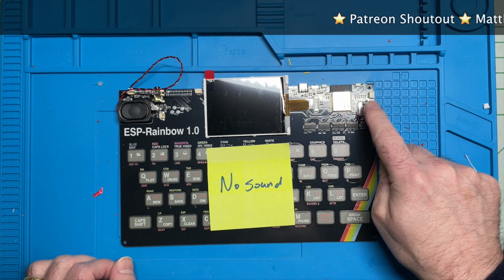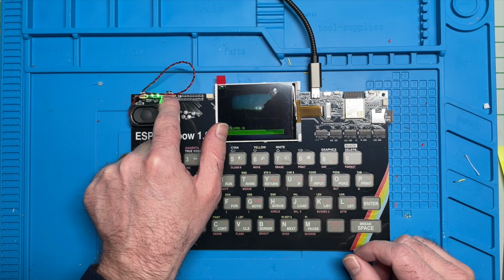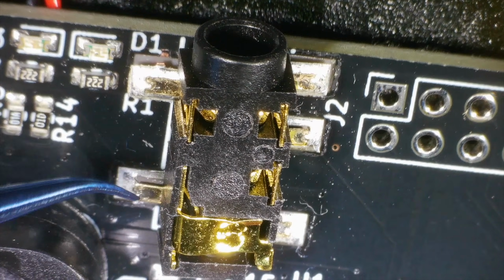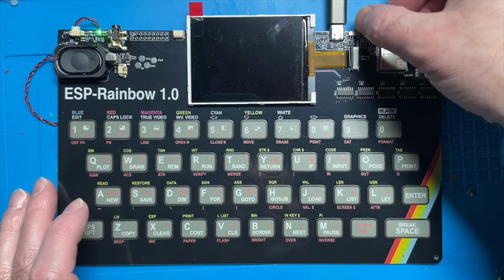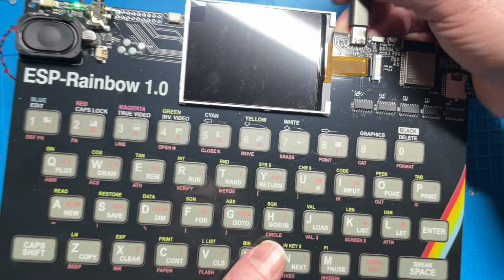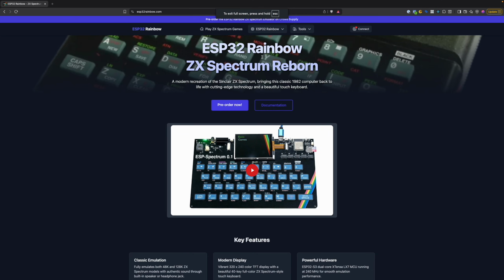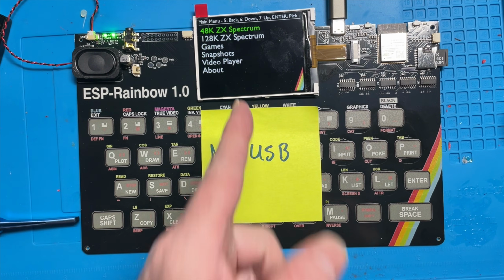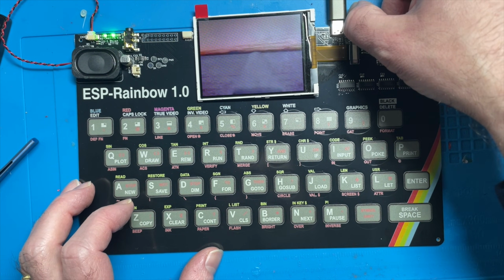Three ESP32 Rainbow Boards Failed QA — Can we fix them?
for the fantastic PCBs and SMT assembly.

I’ve been assembling another batch of ESP32 Rainbow boards — and three of them failed QA in different and interesting ways.

Let's take a look and see if we can salvage them - or if the boards are only good for spares...

🔕 One board with no sound
⌨️ One with a dodgy keyboard
🔌 And one where the ESP32 USB wouldn’t enumerate at all

With a bit of work under the microscope, and some buzzing out of traces, we can work out what's gone wonky and try and fix it.